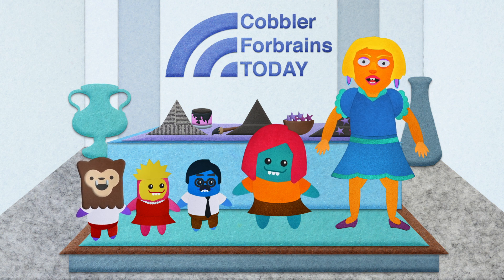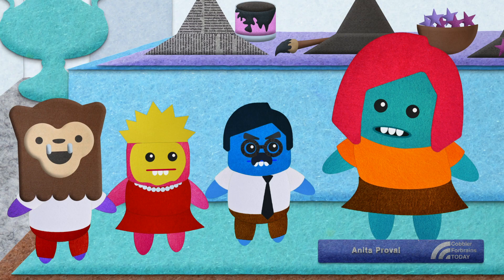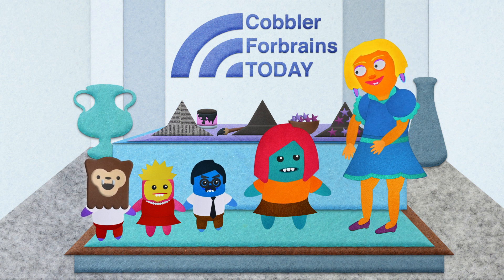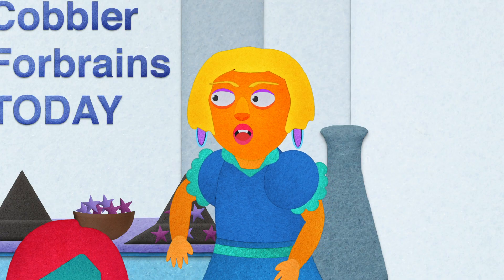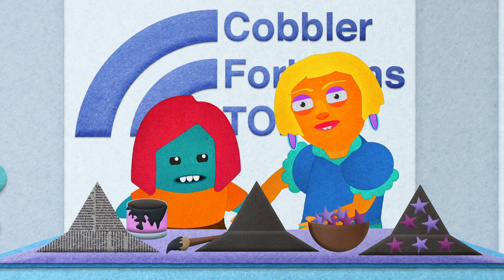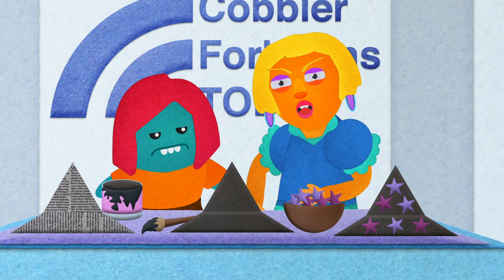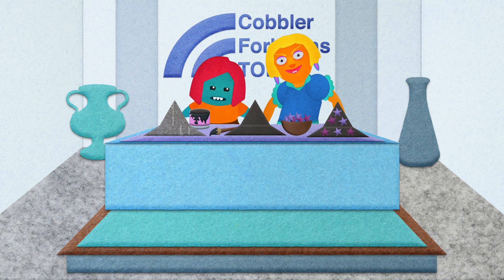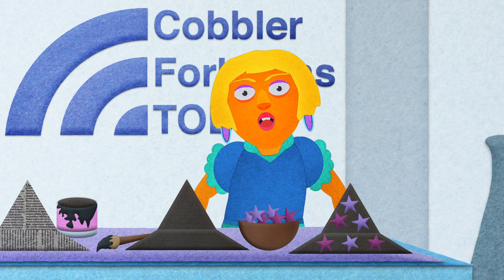Last Minute Halloween Costume Ideas | NERDUMB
Cob Forbrains wonders why things aren't like they used to be in this final Halloween addition of Cobbler Forbrains Today. Be sure to watch Cob on Celebrity Big Brother and Dancing With The Stars as she tries to resurrect her career.